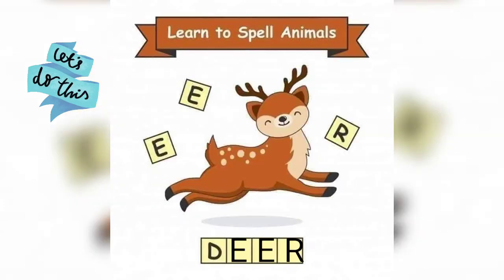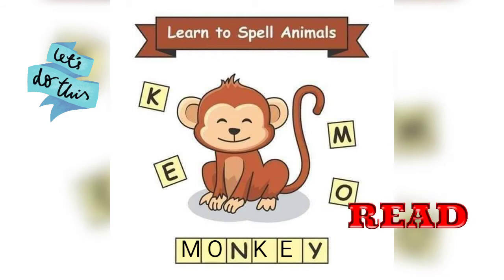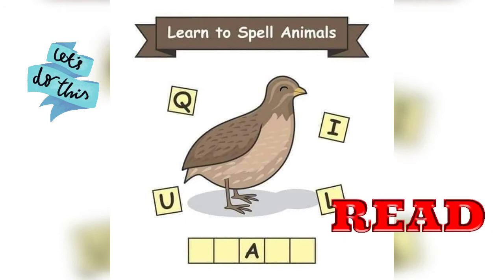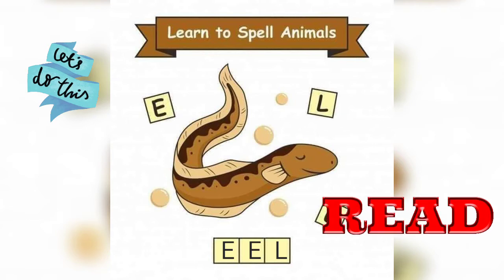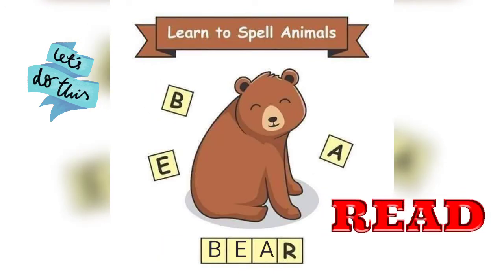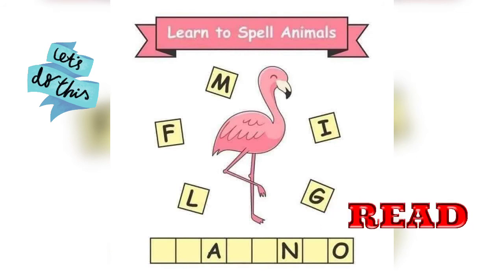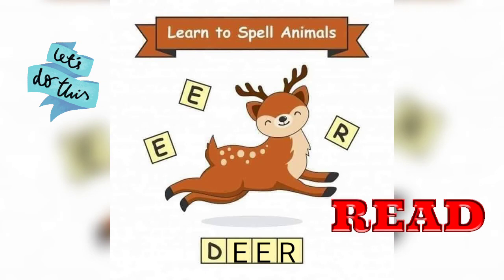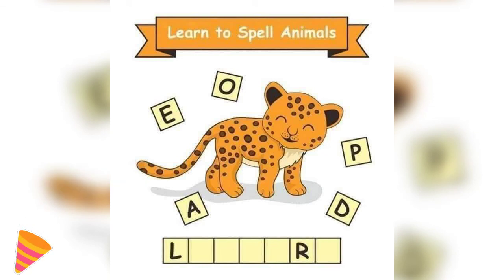EVS Worksheets#Animal names#Kindergarten Syllabus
Hello friends,
This video contains EVS worksheets to enhance spellings of your children. Very useful to class kindergarten students and teachers as well.
Also watch these videos for more worksheets.